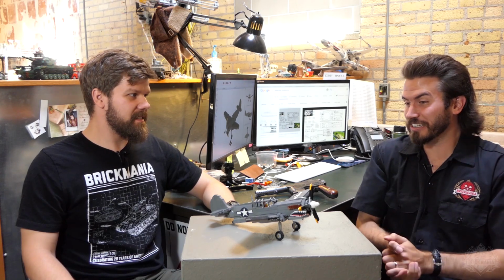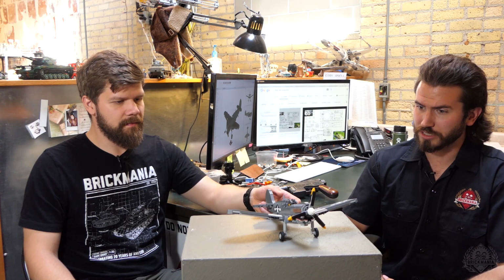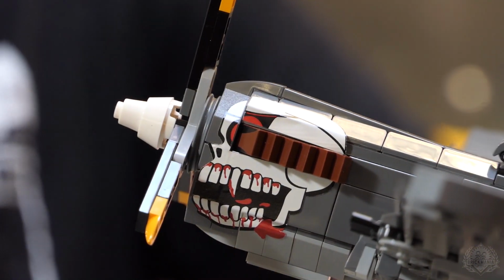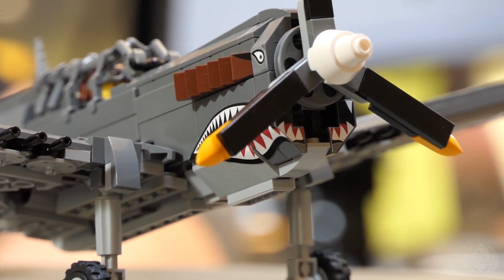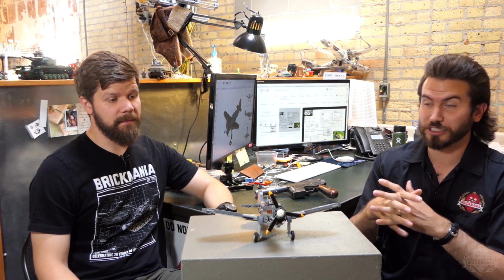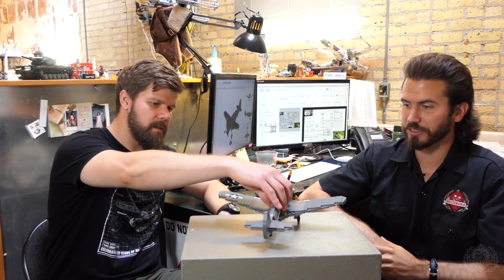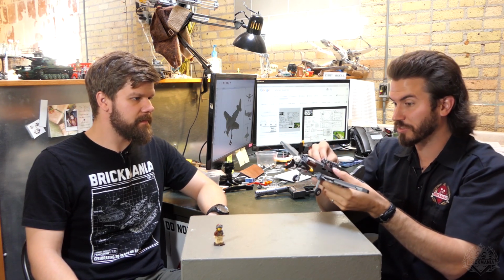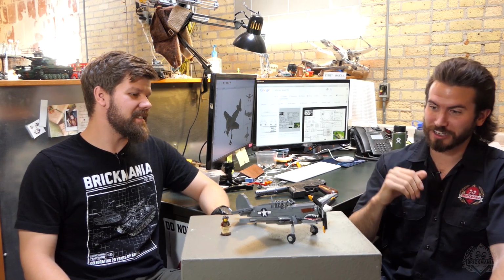At The Designer’s Desk - P-40N Warhawk - Custom Military Lego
Join Cody and Landon in discussing our latest project - P-40N Warhawk - at the Designer’s Desk.